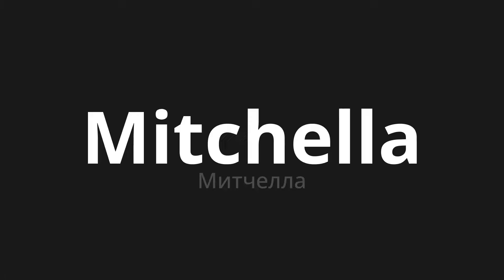How to pronounce Mitchella | Митчелла (Mitchell in Russian)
Master the Pronunciation of 'Mitchella | Митчелла' - which means : Mitchell in Russian 📝 with @PronunciationRussian 🎓🗣️ - [Your Guide to Russian]

Learn to pronounce 'Mitchella' perfectly in Russian with our easy and engaging tutorial by @PronunciationRussian! 📖📽️ In this comprehensive video, we provide you with native speaker examples 🗣️👂 and phonetic breakdowns 🎵 to ensure you get the pronunciation just right.